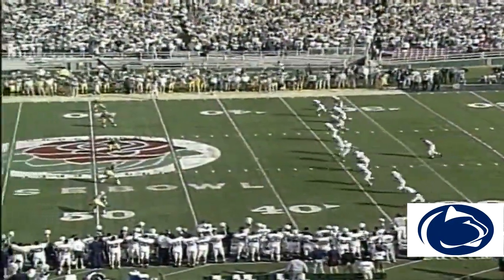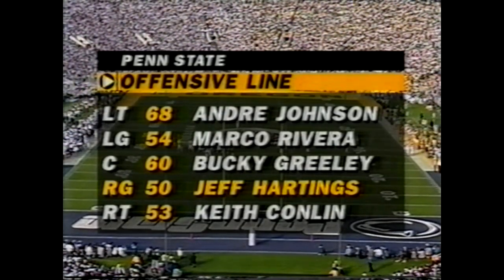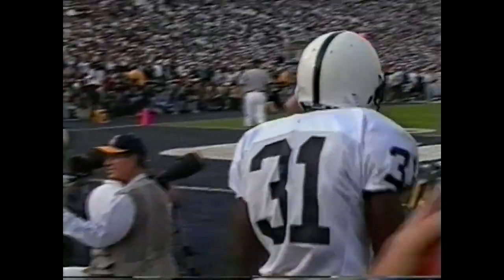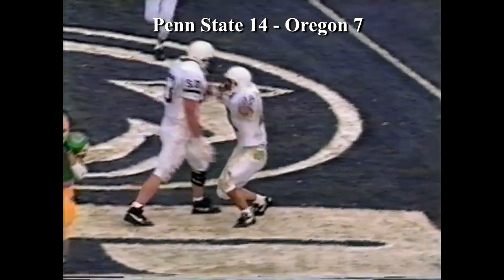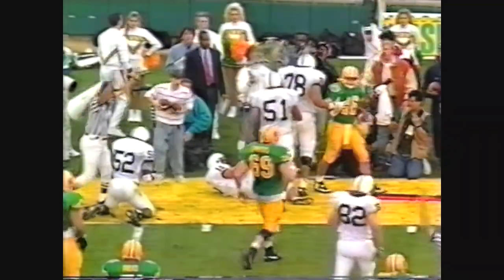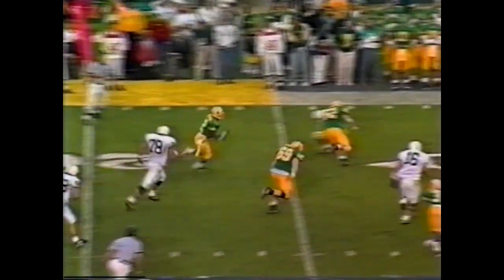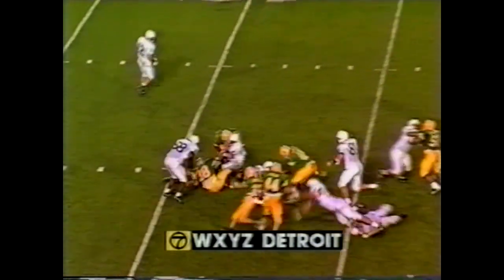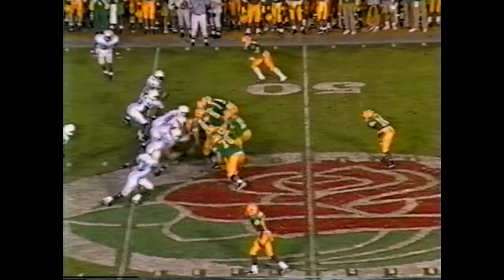Penn State vs. Oregon 1994 GAME STORY Rose Bowl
The only Rose Bowl victory in Penn State history is on the very short list of the most meaningful games the Nittany Lions have ever played. It culminated a 12-0 perfect season for a team that laid claim to being champions of their conference, as well as national champions. At a school that was traditionally known for it's stout defenses over the years, it was the offense that carried this squad to blowout almost every opponent. The offense has gone down as one of the best to ever be assembled in college football history.

Within this matchup against the Ducks, as soon as the Nittany Lions touched the ball, it was game over. Ki-Jana Carter's 84-yard touchdown run on the very first play exemplified the capabilities of this offense and has been one of the iconic plays ever made in the rich tradition of the Rose Bowl throughout it's history. That long run almost seemed to allow the Lions to become too complacent, as this performance was not their best outing. The offense struggled to move the ball for the rest of the first half until play calling allowed Collins to rip the ball downfield to his receivers. There were also a few plays you'll notice where a slippery spot on the field affected Collins and Carter on plays that could have been dangerous for Oregon, otherwise. But the Ducks came to play. Their quarterback, Danny O'Neill, put up huge numbers in the passing game and set the all-time Rose Bowl record with 456 yards through the air. The two interceptions he threw were costly as sophomore safety Chuck Penzenik picked off both of them as a third string player, and the hero of the bowl game for Penn State. It was a battle well into the third quarter but special teams and the defense help set up the offense to begin to pull away on the scoreboard. In the forth quarter, the defense just unleash on Oregon's Danny O'Neill, constantly pressuring him and forcing him into making mistakes. Despite the offensive power these Lions possessed, it was fitting for a Paterno coached Penn State team that the end of the game came down to domination from the defense, to cap the championship. 1994 will always be remembered as one of the most special seasons in school history.

Penn State's Top Performers:

Ki-Jana Carter: 21 carries, 156 yards, 3 TDs
Chuck Penzenik: 2 interceptions
Kerry Collins: 19 of 30, 200 yards, Int.

Penn State wrapped up 1994 with a 12-0 record, a Big Ten championship and a National Championship. With the loss, Oregon finished 9-4, with a Pac-10 championship and an 11th place ranking in the final AP Poll.